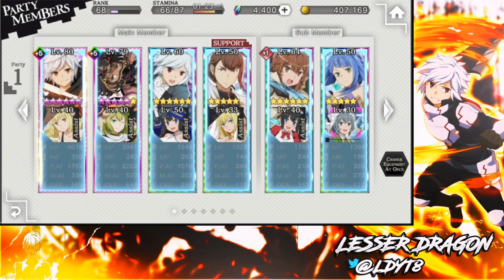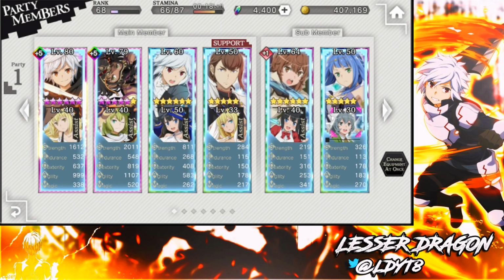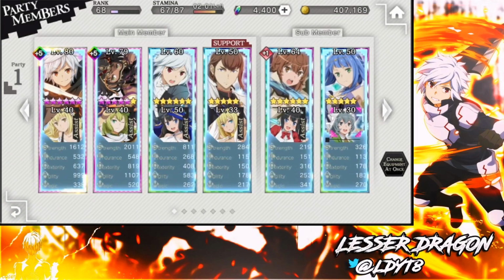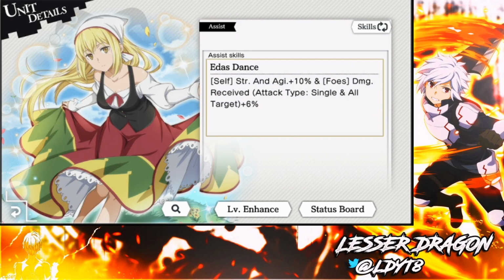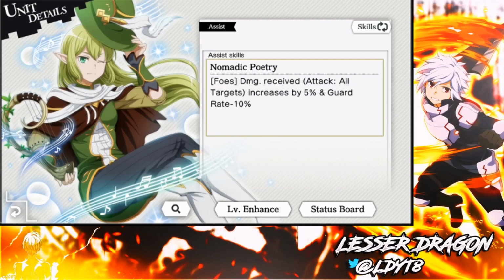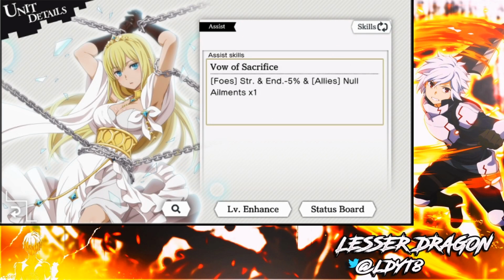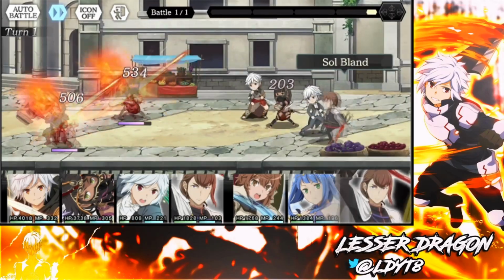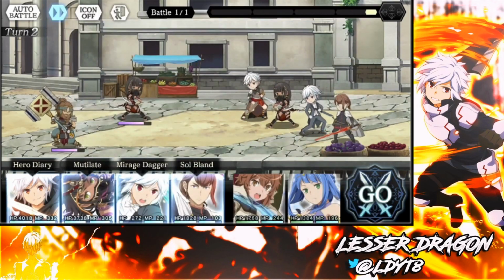Team build and stratedgy Guide Danmachi Memoria Freese 2019/2020 Beginner guide //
So You just got a team together but you arent sure how to use them? come find out how!